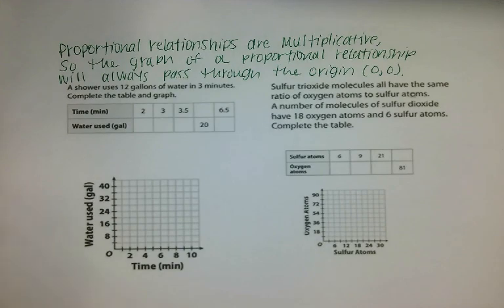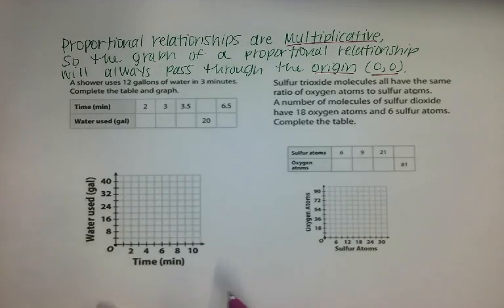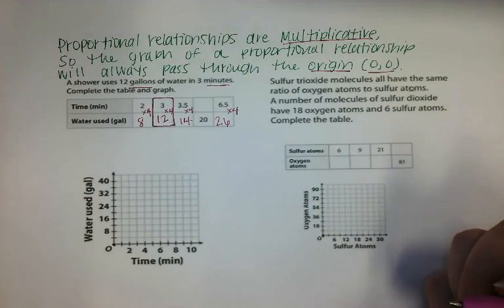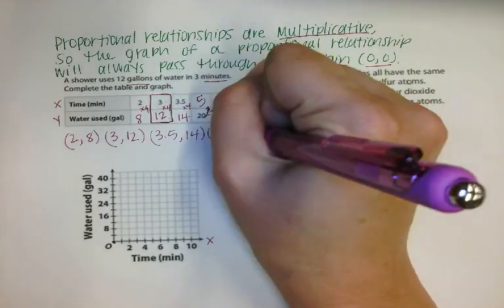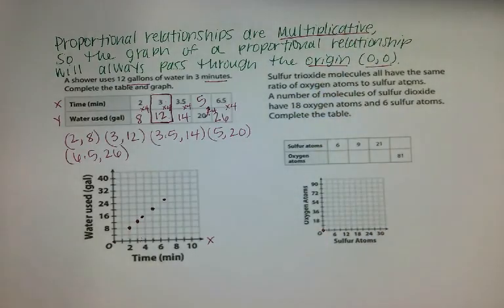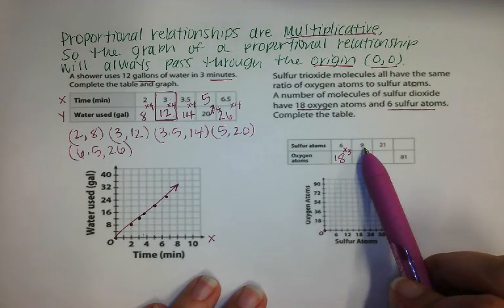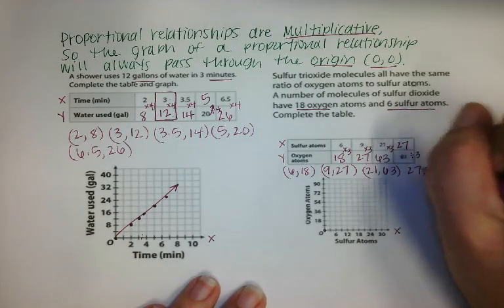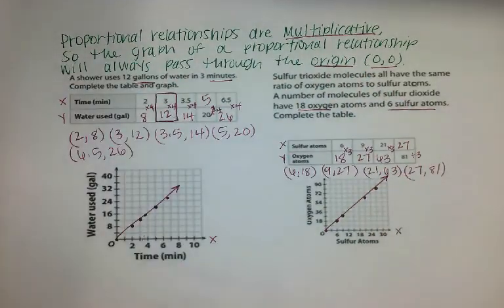Collins Graphing Ratio Tables